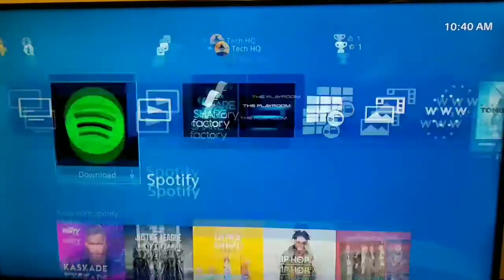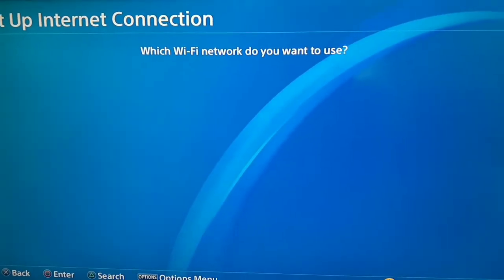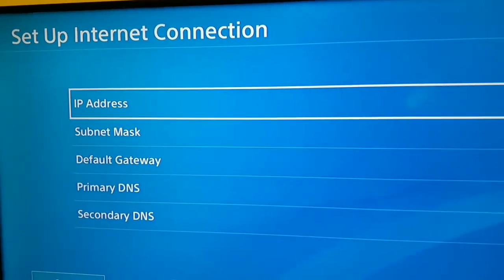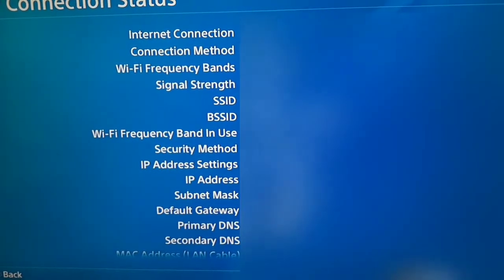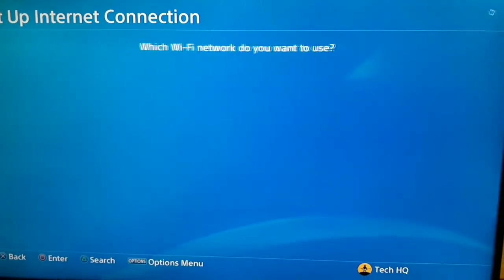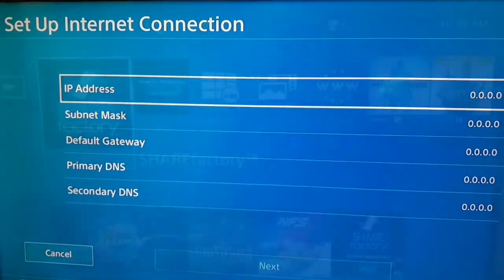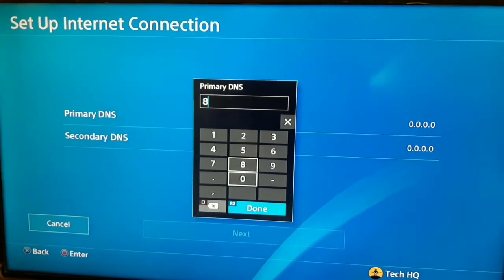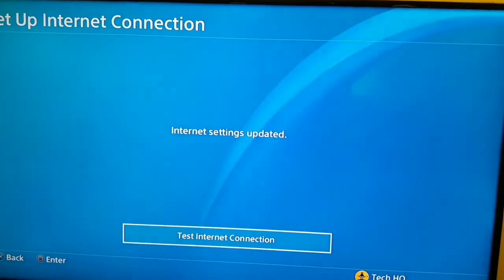Fix Error code CE-33984-7 on ps4 at 2021 (cannot obtain an ip address within the time limit)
Hello everyone in this video I'm showing you Fix Error code CE-33984-7 on ps4 at 2021 (cannot obtain an ip address within the time limit). So if you want to know how to fix error code CE-33984-7 on ps4 just watch this video.